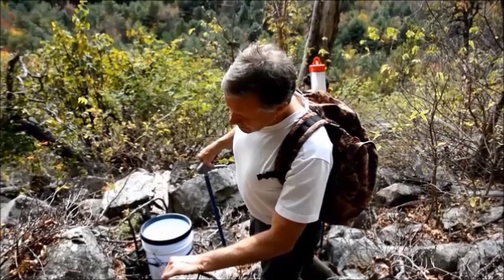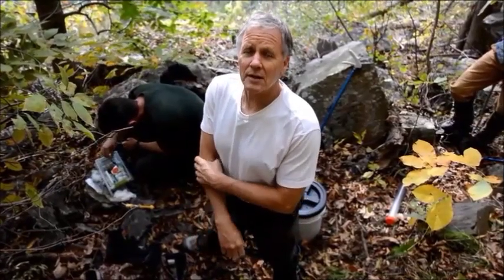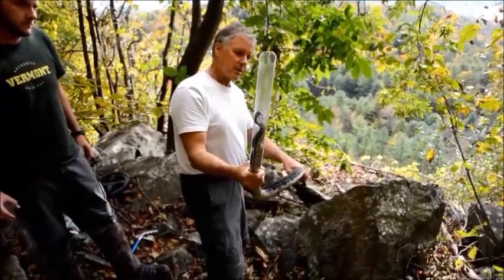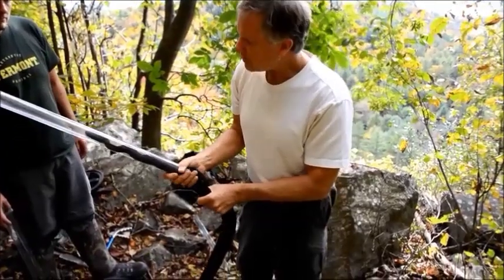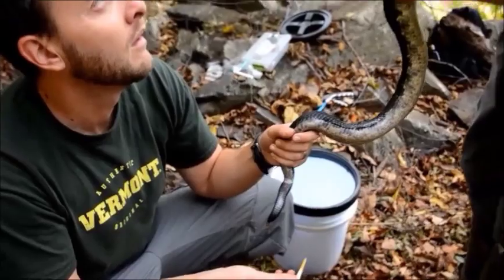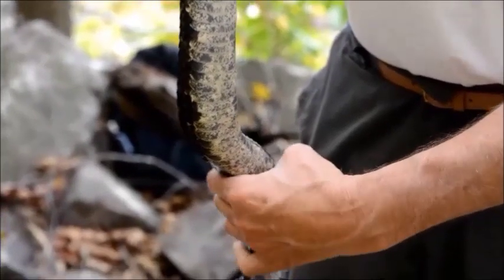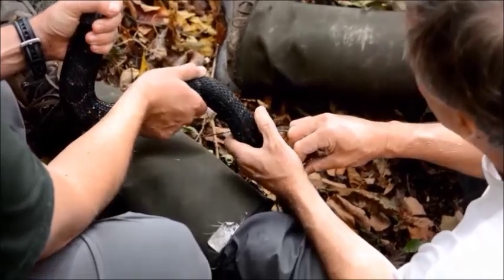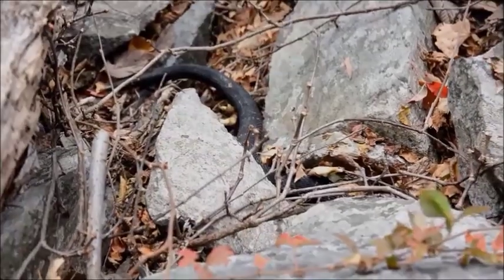Rattlesnake Research in Vermont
Vermont Fish & Wildlife Department biologist Doug Blodgett captures a timber rattlesnake as part of ongoing research on snake fungal disease in Vermont.